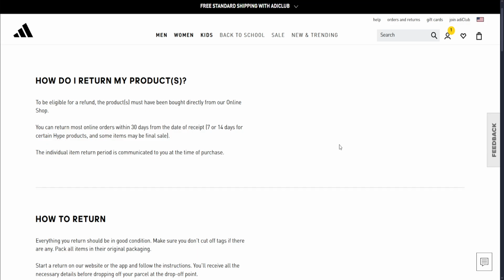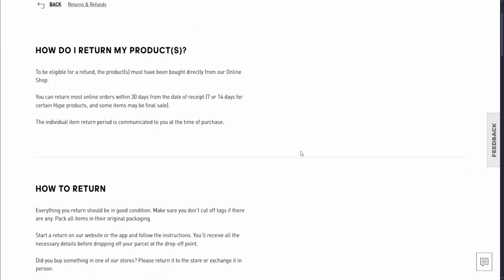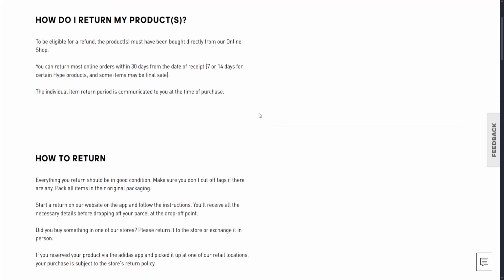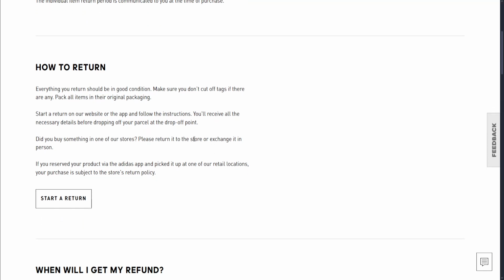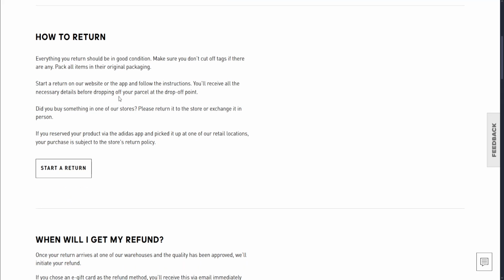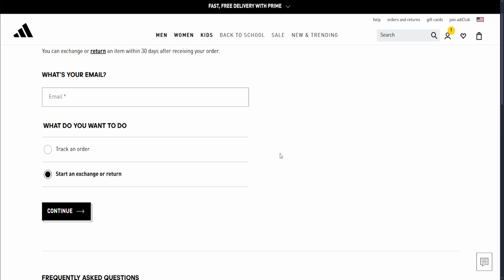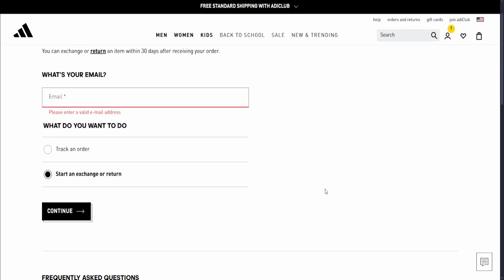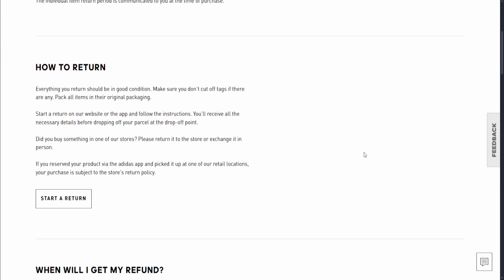How To Return Product On Adidas App (Step By Step)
📱 In this video, I’ll walk you through How To Return Product On Adidas App step by step.

Timestamps
0:00 Intro
0:07 Tutorial